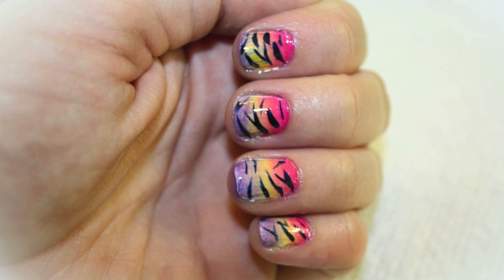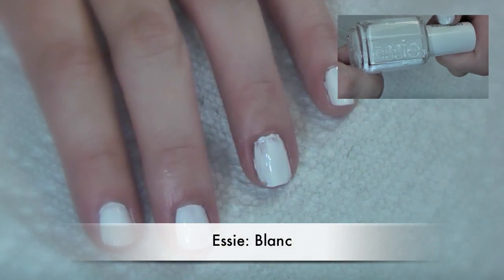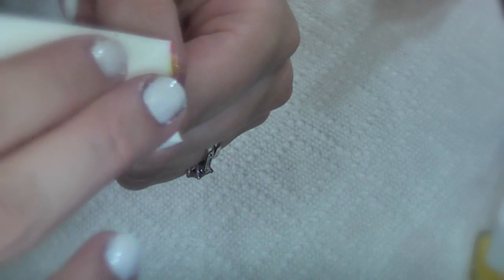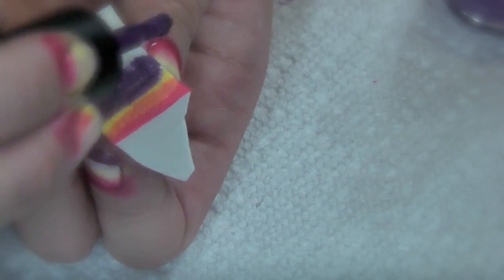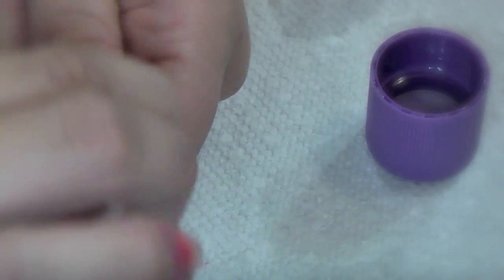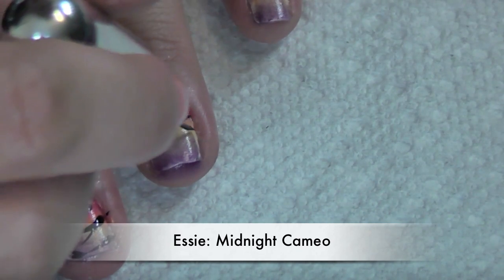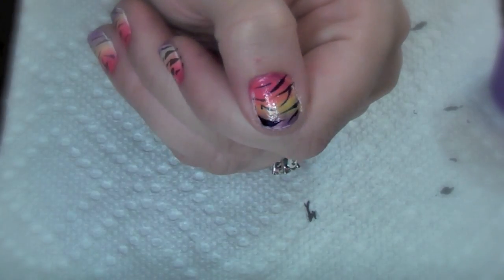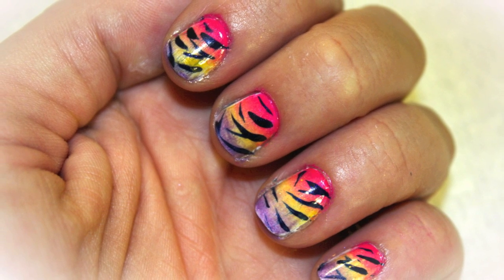Zebra Print Ombre Nails Tutorial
Hope you guys enjoy this Nail Art Tutorial :)

Polishes used:

Essie: Blanc
L'Oreal: Pink Shell
L'Oreal: Yellow Seahorse
Nicole by OPI: I'm a Belieber
Essie: Midnight Cameo
Sally Hansen: Mega Shine Top Coat